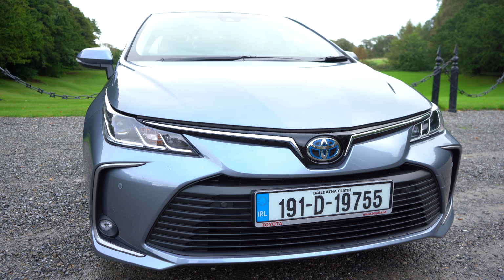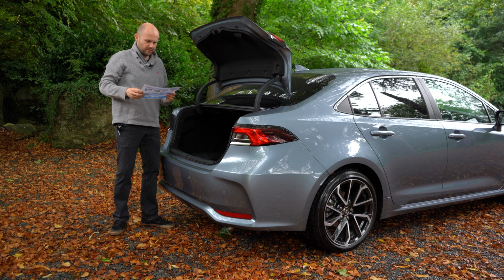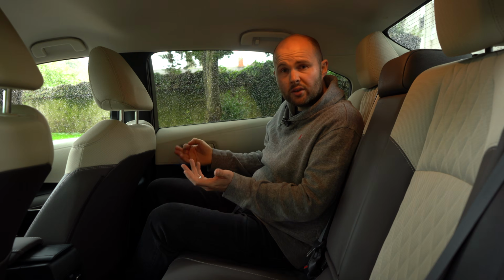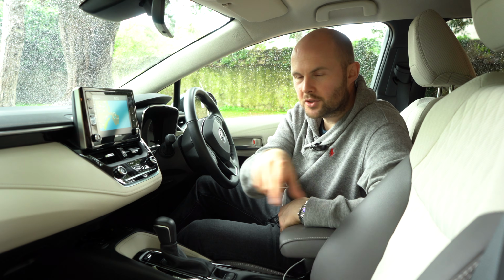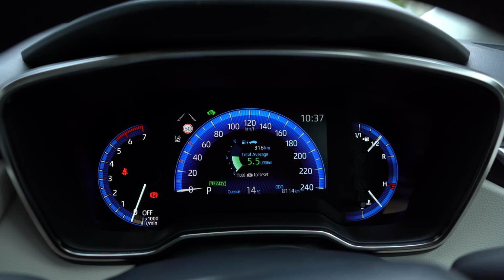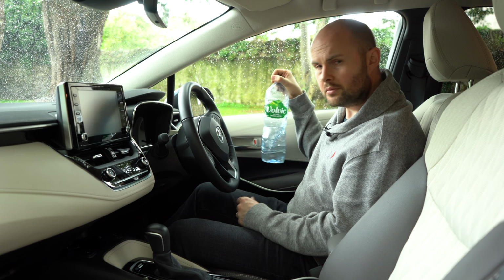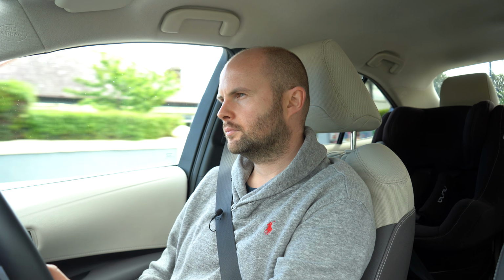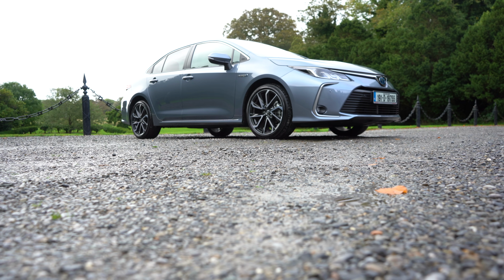Toyota Corolla saloon review | Forget about crossovers!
This is officially Ireland's best selling car of 2019 - well the entire Corolla range is anyway. Everyone knows you can get a Corolla hatch back (review ) but for some, the style of a saloon might be more appealing! Check out what I think of the hybrid version by watching the video.